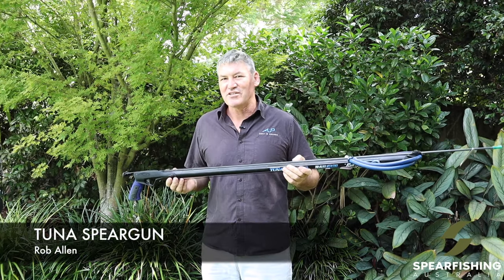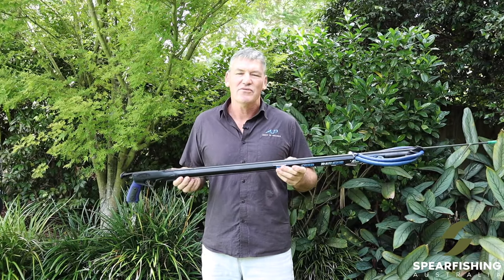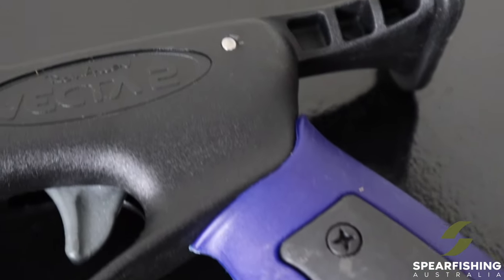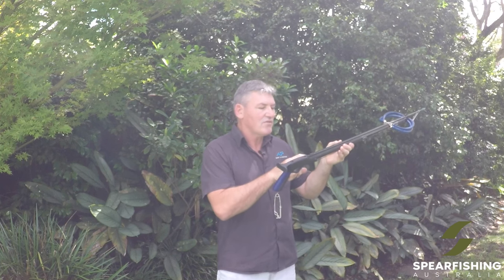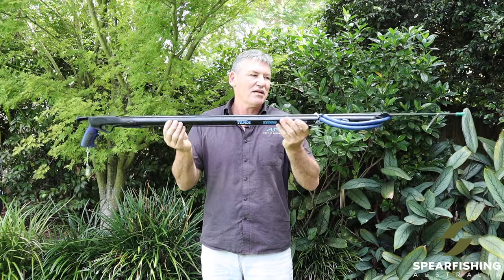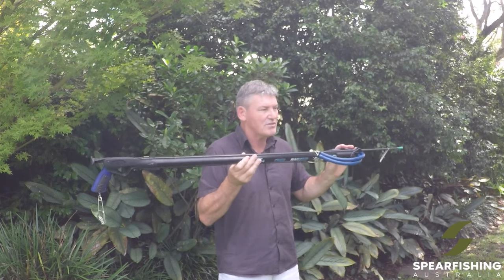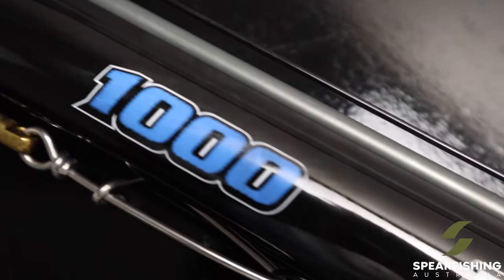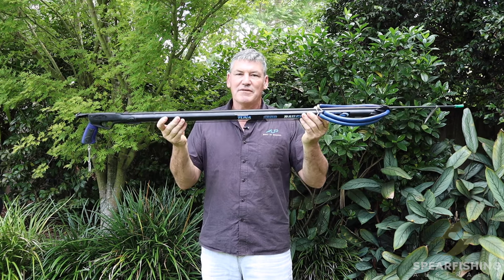Rob Allen Tuna Speargun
The Tuna’s RA Vecta aluminium rail barrel is manufactured from aircraft grade aluminium with a wall thickness of 1.45mm.
- Next generation Vecta 2 handle and mechanism
- Ergonomically designed loading butt
- Stainless steel line release
- Open muzzle with double 16mm rubbers
- Shaft made from oil quenched carbon alloy spring steel
- High strength, abrasion resistant black mono shooting line
- Reel brackets standard
- Available barrel lengths 1000, 1100, 1200, 1300, 1400, 1500, 1600 mm

More information available at: Spearfishingaustralia.com